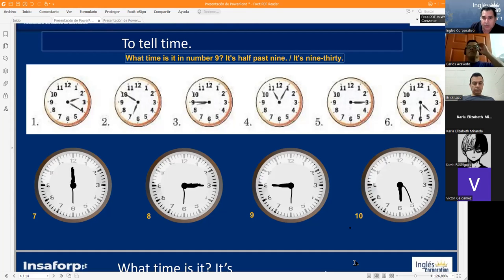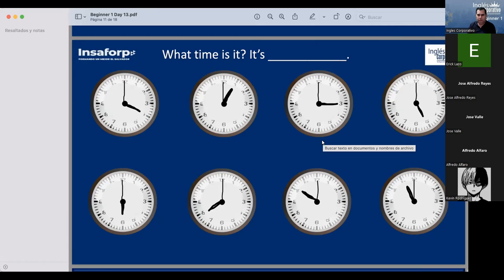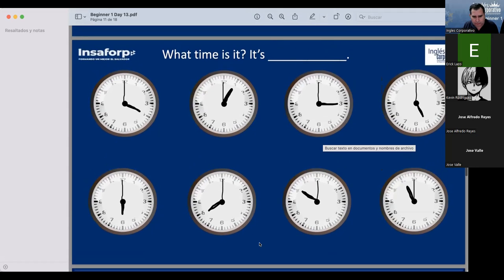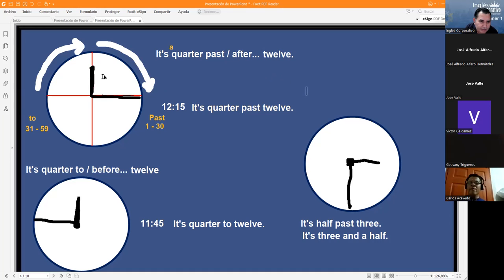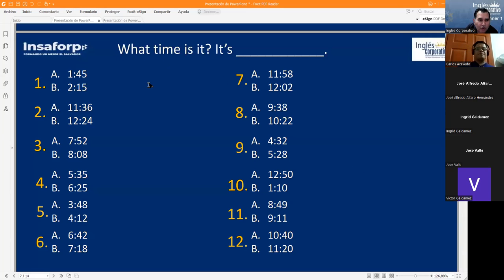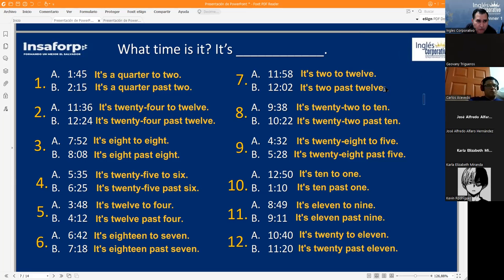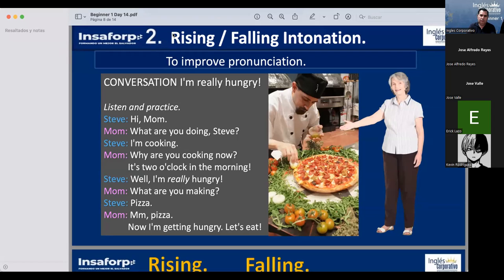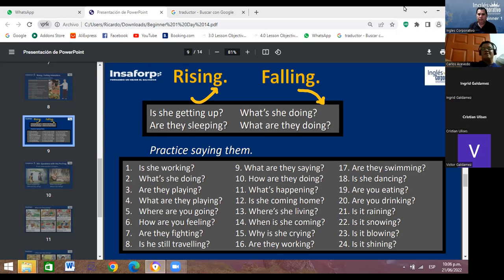Ingles Corporativo-21-06-2022 What time is it?